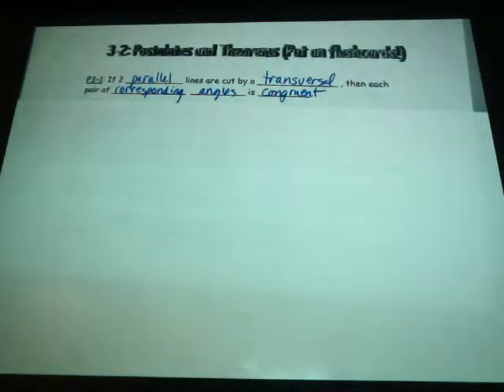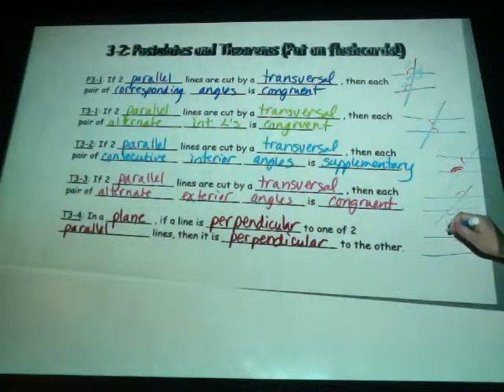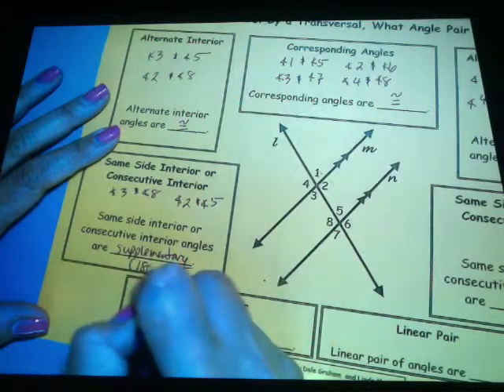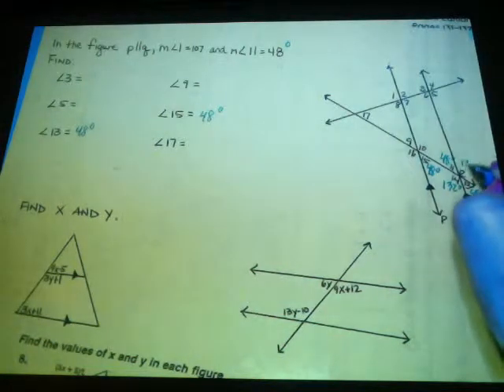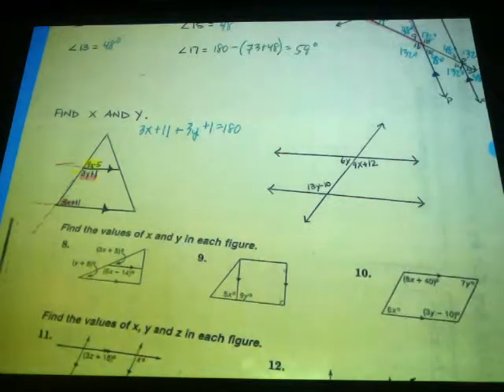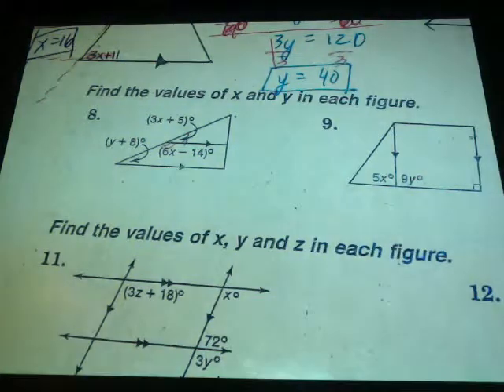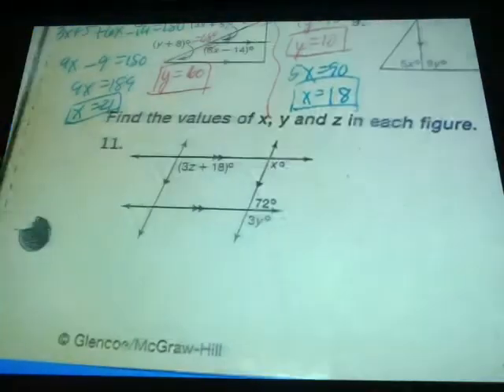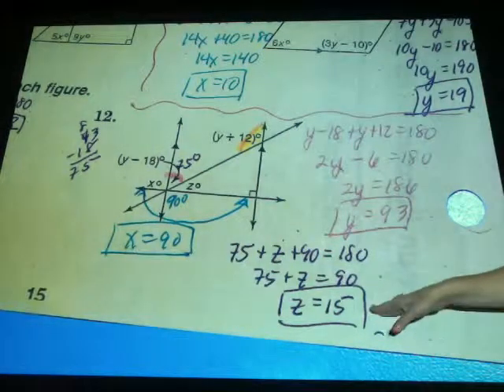Geo Lesson 3-2